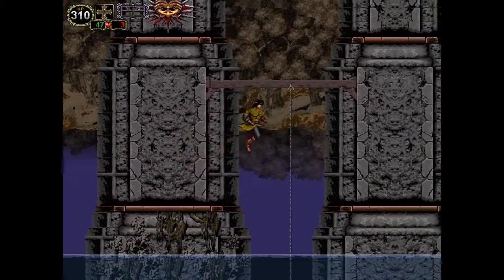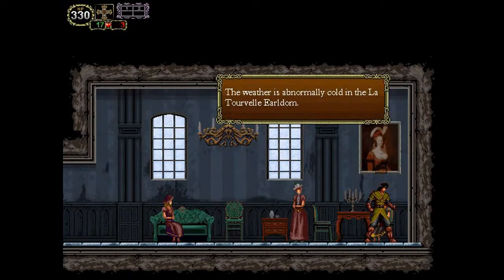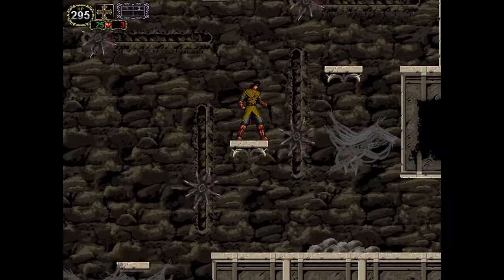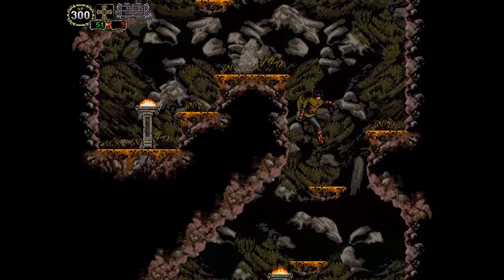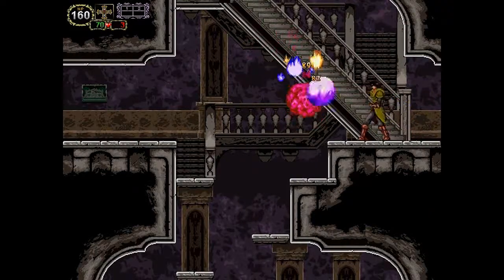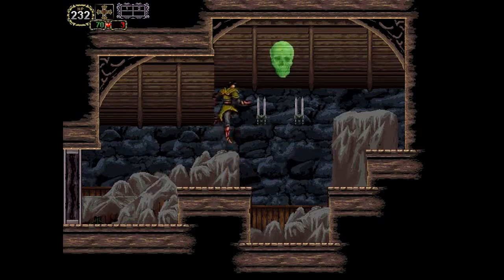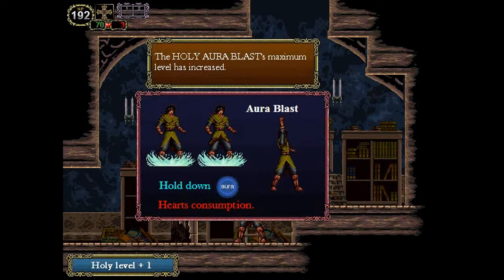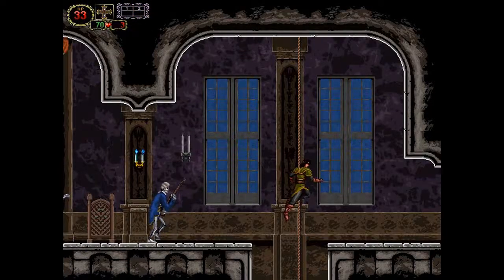Lecarde Chronicles 2 Part 7: A PALE STRANGER WILL OPEN THE SHINING DOOR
Sorry if I disturbed your beauty sleep.